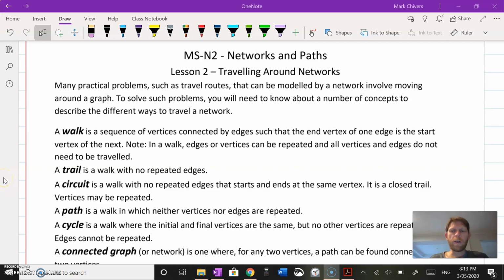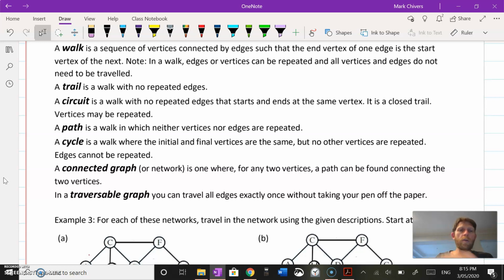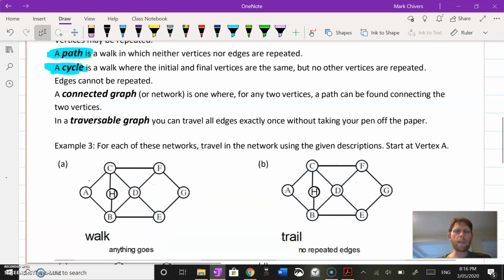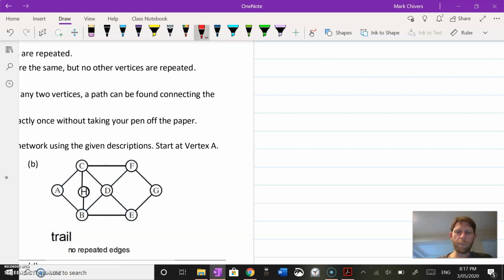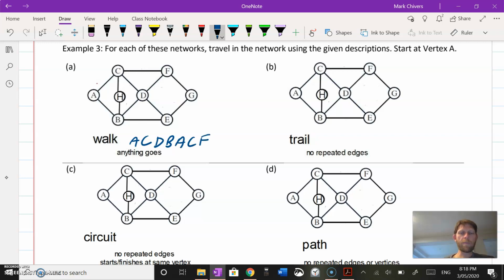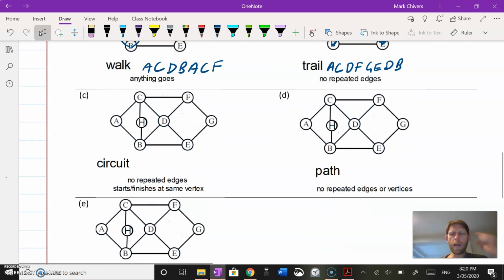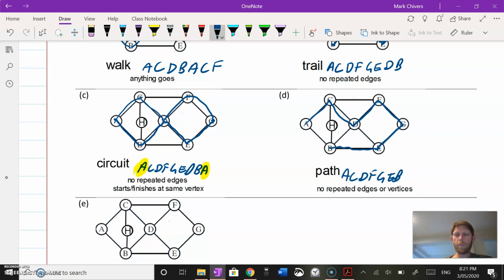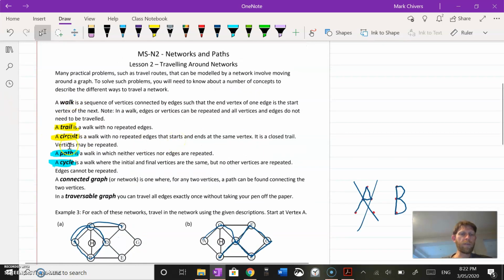N2 - Lesson 2 - Travel around Networks